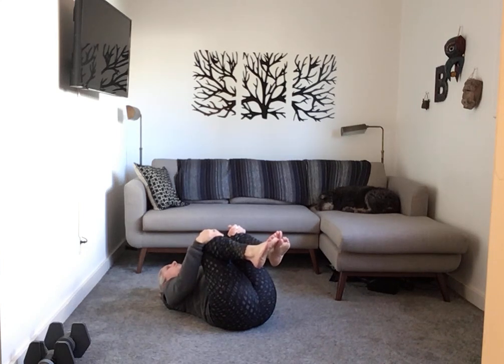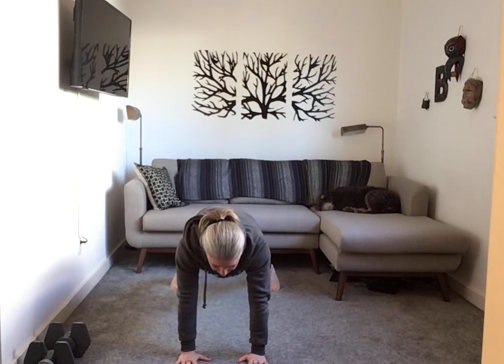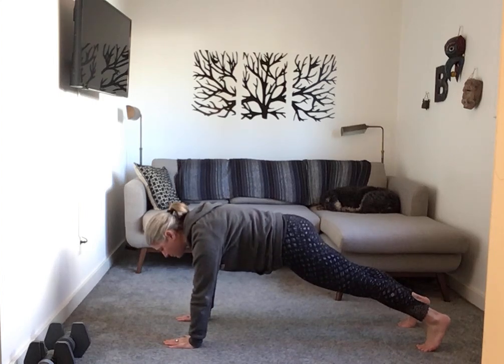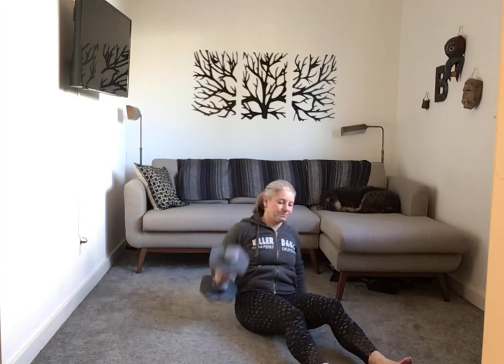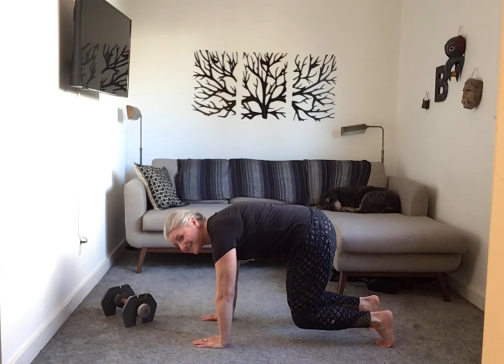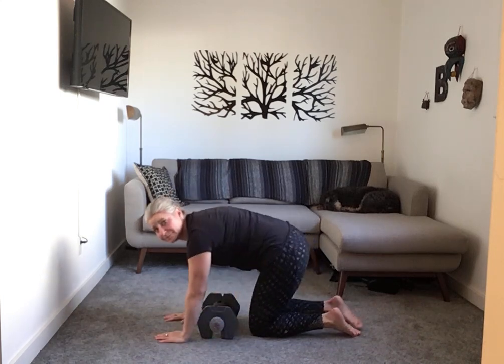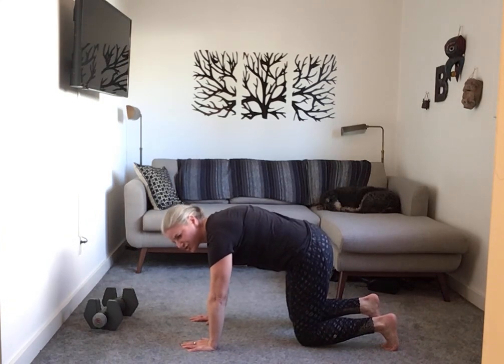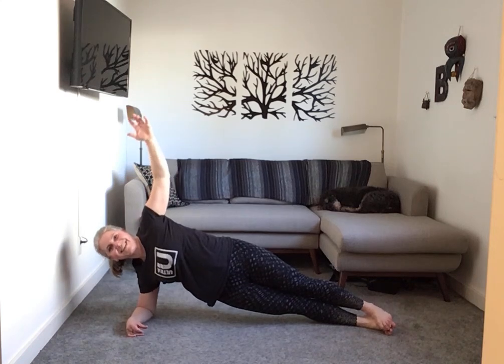Core STRENGTH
One weight for get ups and some clear floor space are all you need. Let's hold ourselves tall while running. No crumpling!